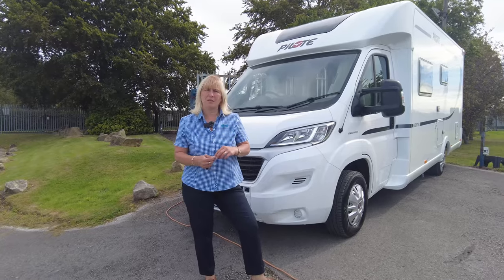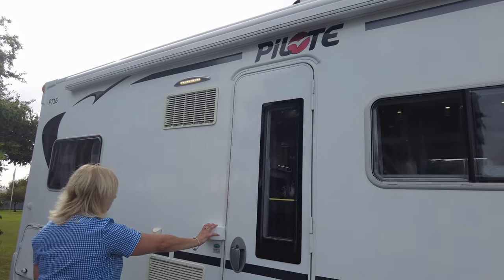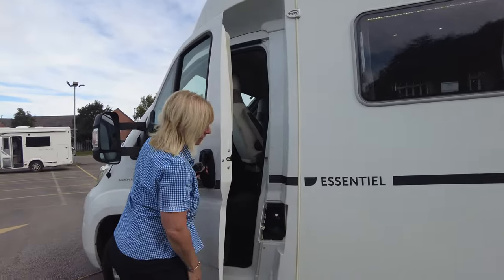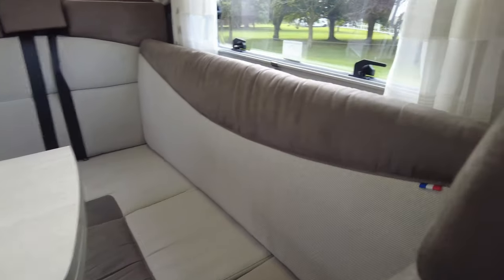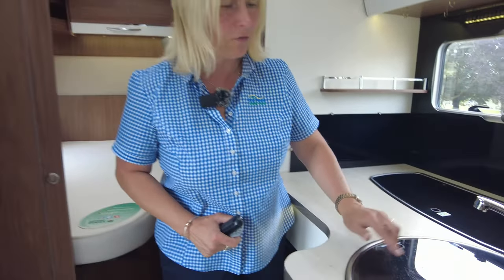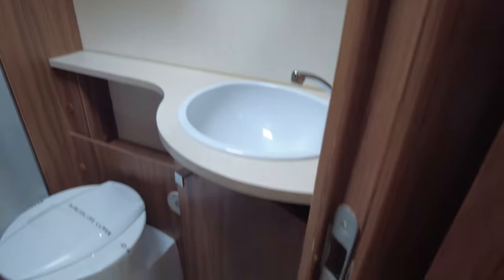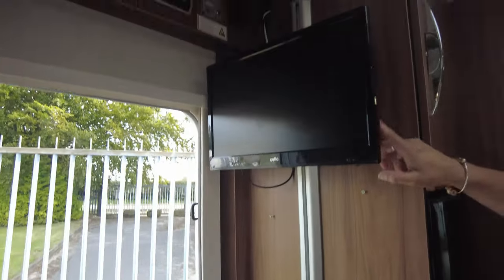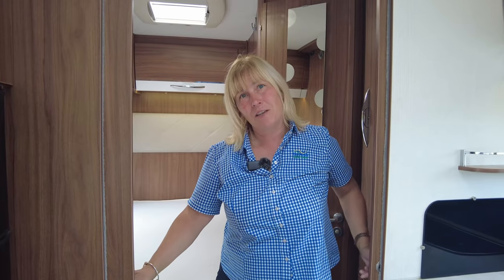PILOTE ESSENTIEL P716P - NOW SOLD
£54,995 PILOTE ESSENTIEL P716P
*TWO FIXED DOUBLE BEDS* French manufacturers Pilote offer quality to their European line-up of models and that includes this pre-owned model that has just arrived onto the Don Amott Showground! This fantastic pre-owned Pilote Essentiel P716P model is built on a Fiat Ducato 2.3 litre 130 bhp engine linked to a 6-speed manual transmission and is a 4 BERTH/5 BELTS model. This Pilote Essential P716P has a very spacious lounge dinette area with adjustable table, further enhanced by the swivel cab seats and incorporating your 3 travel belts. Above the lounge dinette area there is a DROP DOWN ELECTRIC DOUBLE BED, giving a comfortable sleeping space to the front of the motorhome. A further two sleep to the back of the motor with a FIXED FRENCH BED above a storage accessible externally. The offside kitchen is fully equipped with; 3-gas hob, combined oven/grill and a large fridge freezer and there is a modern look washroom that includes a separate enclosed shower.
Externally, this Pilote Essentiel P716P has; TV AERIAL, SOLAR PANEL, LPG FILL POINT, HAB STEP, FIAMMA F45 AWNING and the previous owners have left a BIKE RACK fitted.